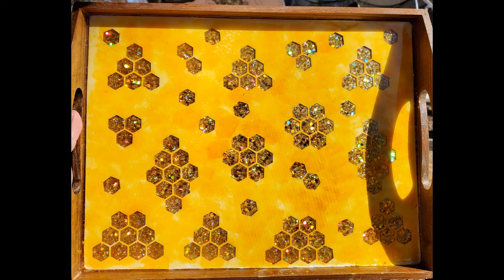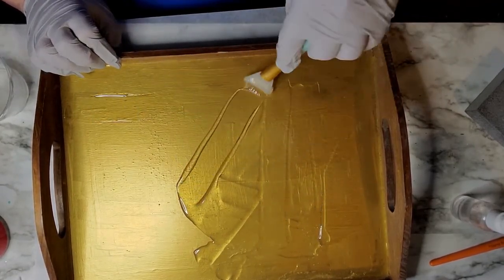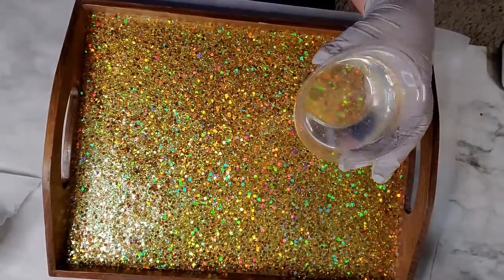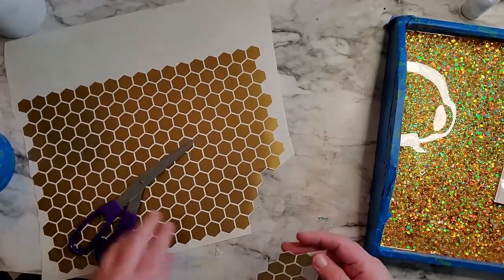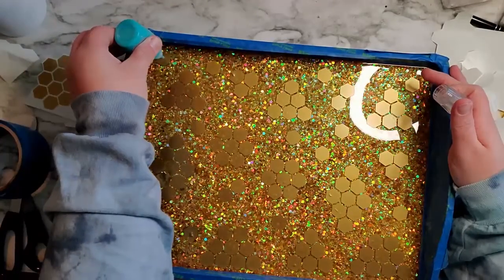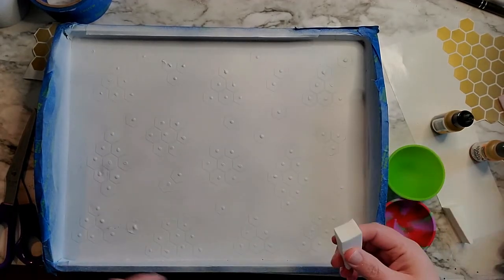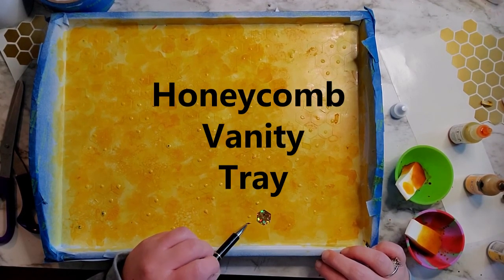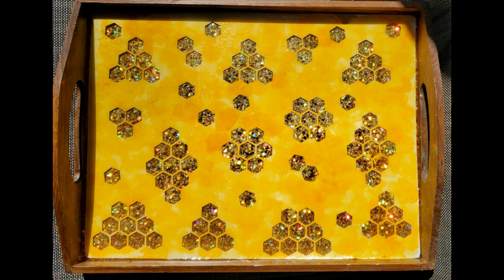Honeycomp Peekaboo Tray Tutorial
Today I am showing you have I decorated this decorative Tray and made it into honeycomb peekaboo with glitter. These are the products I used:

Acrylic paint: you can use any kind
Spray paint: Matte white Rustolem (Found in the hardware selection at your major stores)
Alcohol Inks:  Tim Holtz (honeycomb) & Pinata (Golden Yellow)